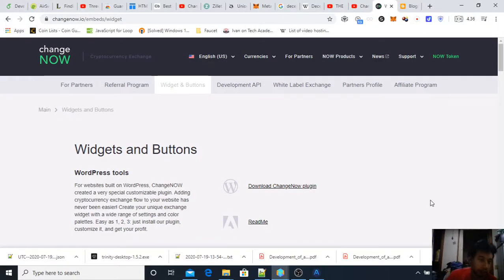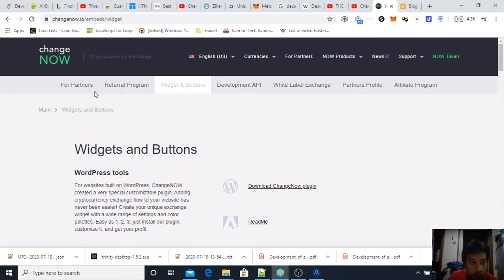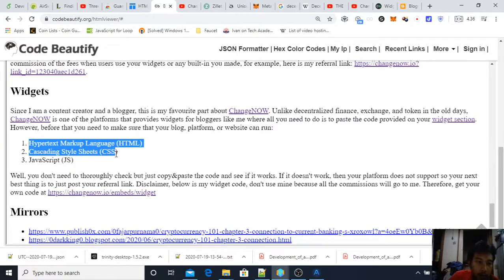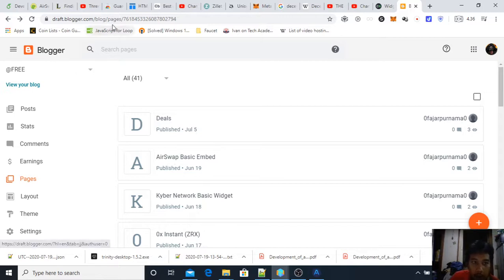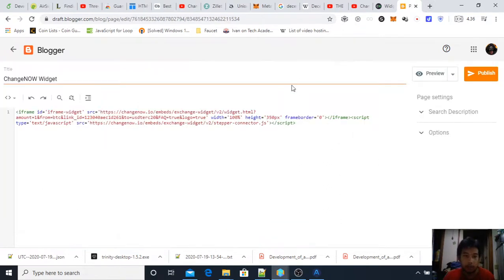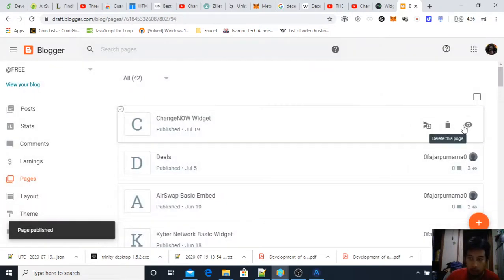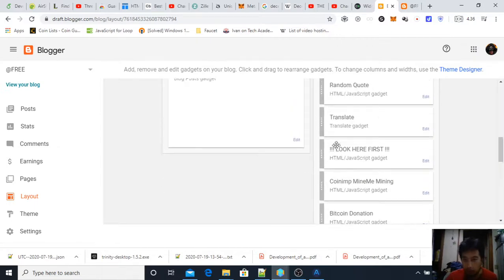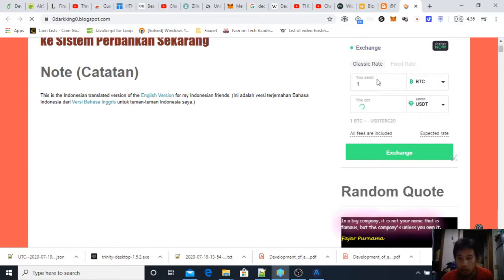ChangeNOW Crypto Exchange Widget on Your Blog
Blog, platform, or website requires the running of HTML, CSS, and JavaScript

00:00 Brief introduction.
00:40 Go to
00:50 Copy&Paste the source code.
01:30 Blogger page example and should be the same for post.
02:40 Blogger layout another example.